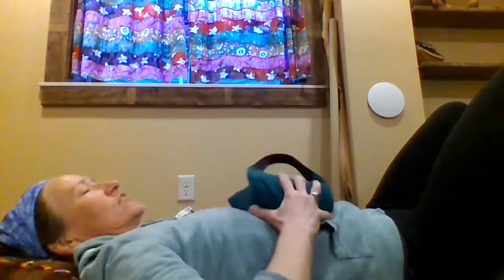Root Down Yoga, Core movement series with Amber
Core 4: A short practice to practice core stability while you move your arms.